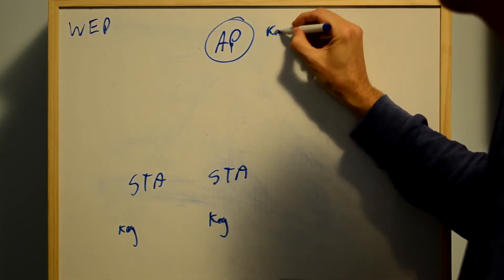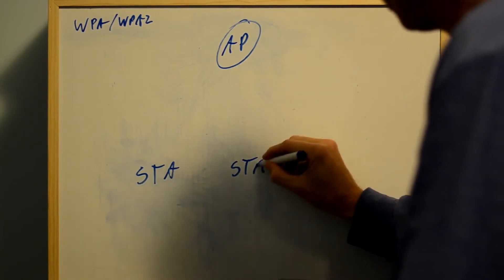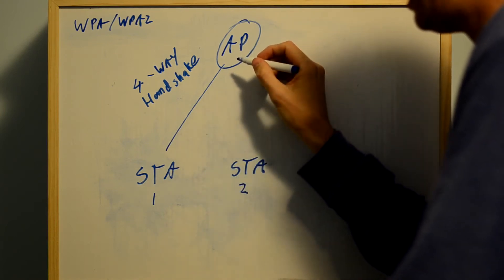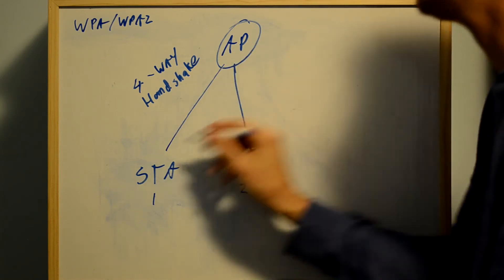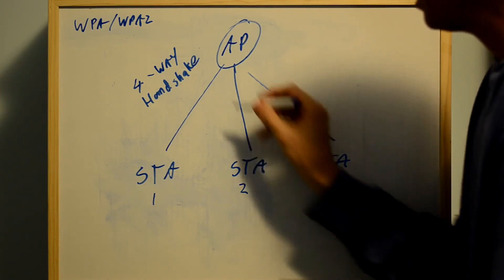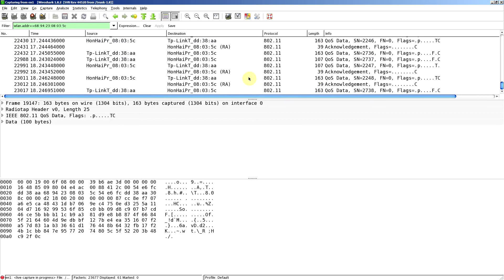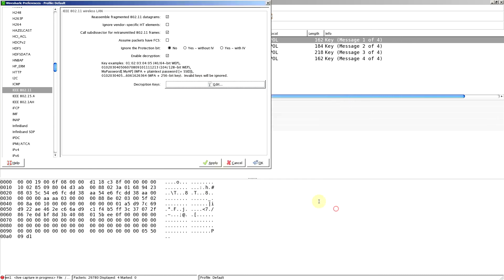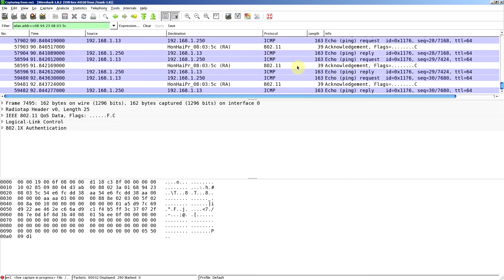Encryption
WEP, WPA, Key, 4-Way Handshake